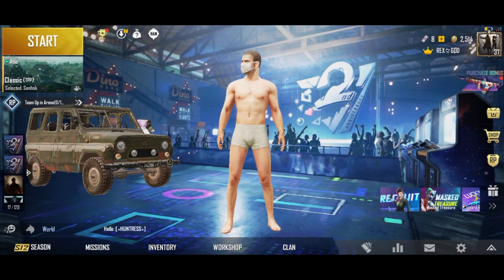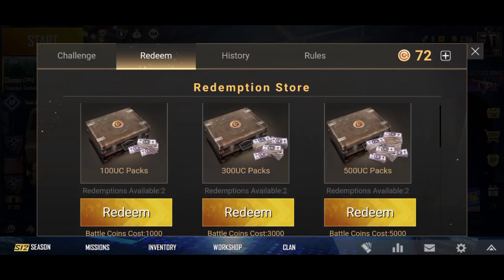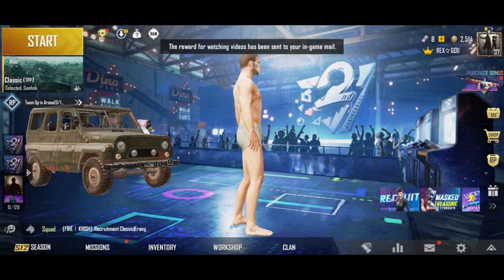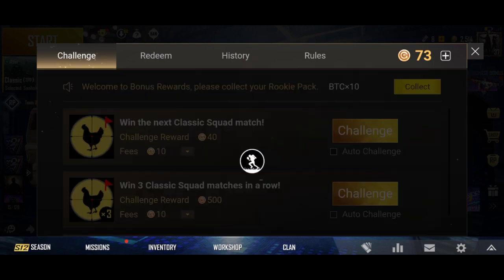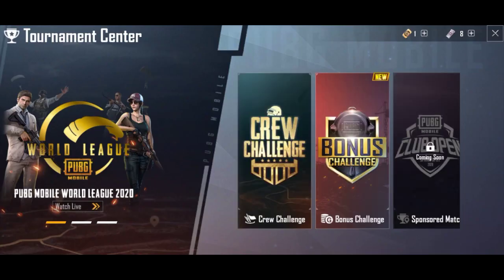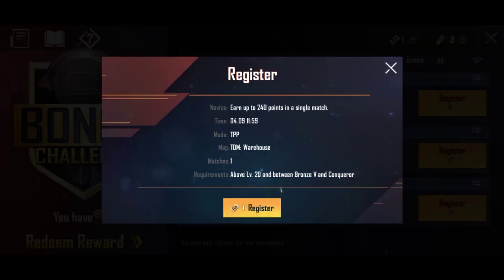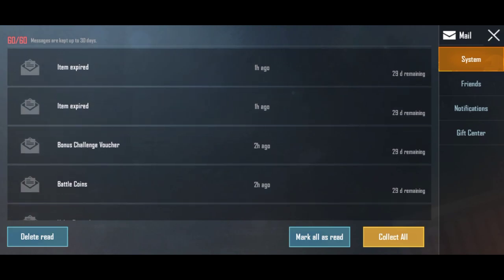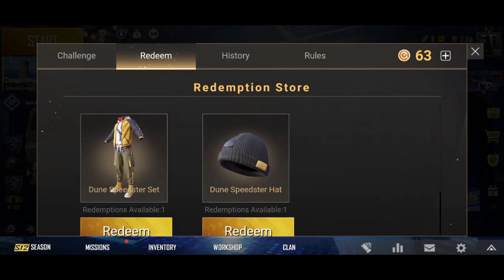How to get free uc and outfits in Kannada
pubg mylta power glitch
mylta power pubg
mylta power tips tricks
squad house tips tricks
pubg squad house tricks
squad house glitch
squad house rush
pubg rozhok
pubg rozhok trick
pubg rozhok tips and tricks
pubg rozhok tree
pubg rozhok hidden
pubg rozhok glitch
pubg rozhok secret
pubg pochinki assault rifle
pubg pochinki
pubg pochinki song
pubg pochinki trick
pubg pochinki gamepla
pubg rozhok tree
pubg pochinki secret place
pubg pochinki top building
pubg pochinki tips
pubg pochinki video
pubg pochinki tips and tricks
pubg novorepnoye tricks
pubg novorepnoye
pubg novo tricksrozhok tips and tricks

tips in kannada
tips pubg in kannada
pubg mobile
op hyena
how to play pubg,pubgpubg novorepnoye flare gun
pubg novo secrets
pubg novo gameplay
georgopol city containers
pubg.pubg mobile,pubg live,pubg mobile
live,pubg mobile tips and tricks,pubg mobile
tips,pubg gameplay.pubg tricks, pubg pubg funny
moments,tips and secrets,pubg mobile novo tricks
pubg,pubg mobile,pubg live,pubg gameplay.pubg
mobile live,pubg funny moments, pubg mobile
tips,pubg mobile tips and tricks,pubg mobile squad
house tipspubg tips and tricks,how to survive
pubg,pubg,pubgm.pubgmobile,pubg pakistan,pubg
free uc.uc hack pubg,uc trick pubg.free outfits
pubg.free gun skin pubg.free rp pubg.free royal pass
pubg,pubg rp hack,pubg tips & tricks,pakistan vs
india
pubg military base,pubg military bas secret
room.pubg military base trick.pubg military base
fight.pubg military base gameplay,surviving
military base with tips and tricks,how to survive
pubgmobile,pubgm.pubgmobil
squad house glitch
Squad house rush
pubg rozhok
pubg rozhok trick
pubg rozhok tree
pubg rozhok hidden
pubg rozhok glitch
pubg rozhok secret
pubg pochinki assaut rifle
pubg pochinki
pubg pochi
pubg novorepnoye tricks
pubg novorepnoye
pubg novo tricks
pubg novorepnoye flare gun
pubg novo secrets
pubg novo gameplay
georgopol city containers
house tips
pubg tips and tricks, how to survive
pubg,pubg.pubgm.pubgmobile,pubg pakistan,pubg
free uc,uc hack pubg,uc trick pubg.free
mobile,conqueror.conqueror pubg mobile
gameplay.
pubgmobile,pubgm.pubgmobilelive,top 10  location,pubg
mobile hiding locations,pubg mobile top
pubg.free gun skin pubg pochinki gameplay
pubg rozhok tree
pubg pochinki tips
pubg pochinki video
pubg novorepnoye tricks
pubg novorepnoye
pubg novo tricks